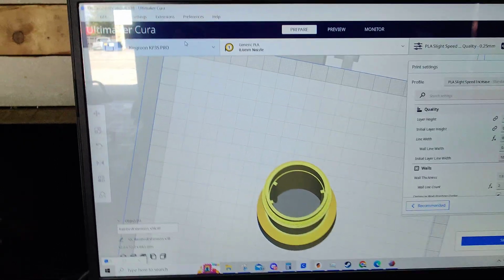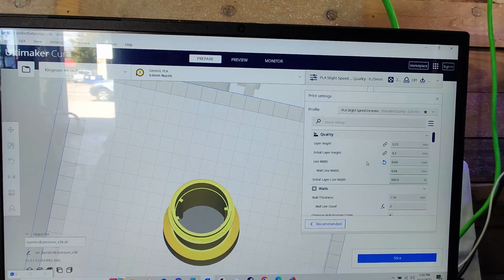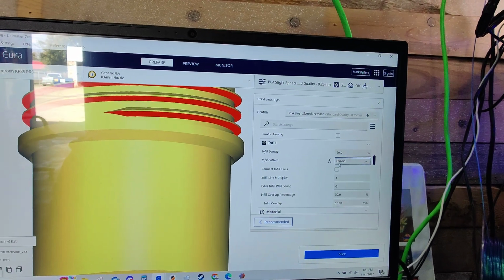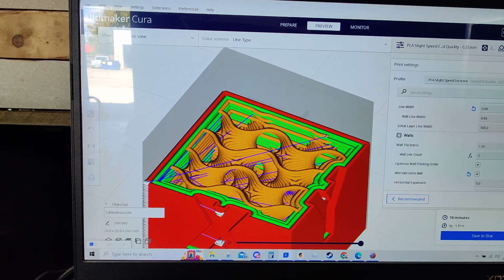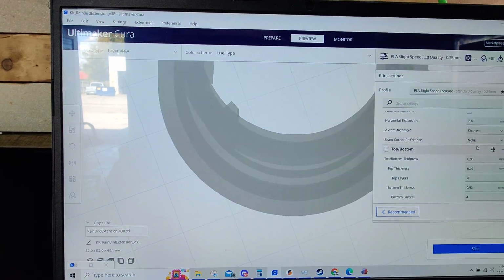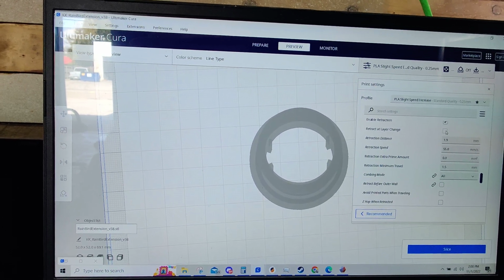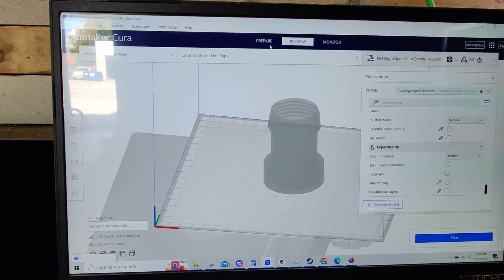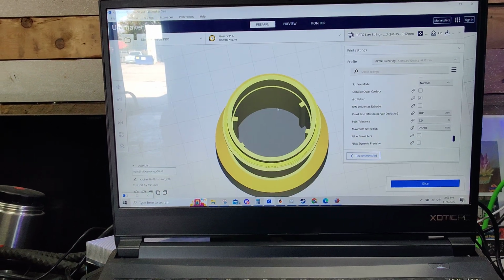KP3S Pro Cura Profile In Description: Watch Video For Advise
Link to profiles is Above.